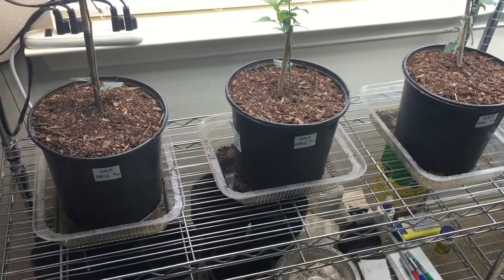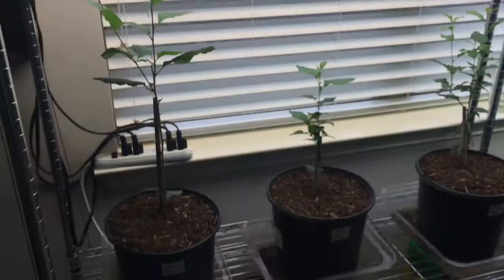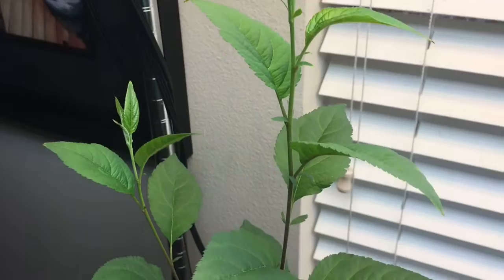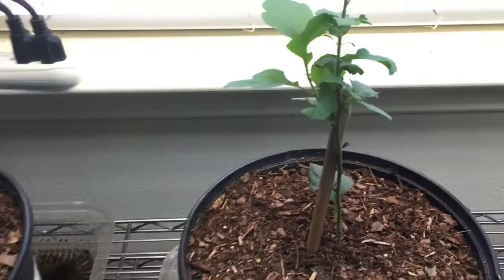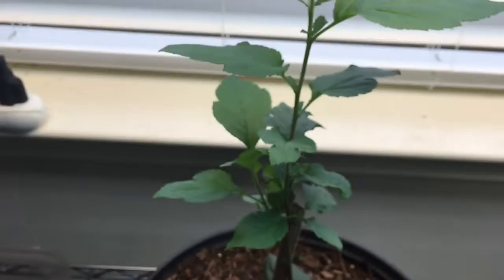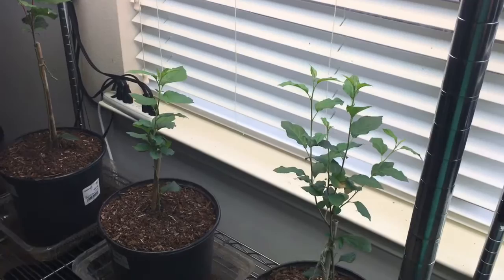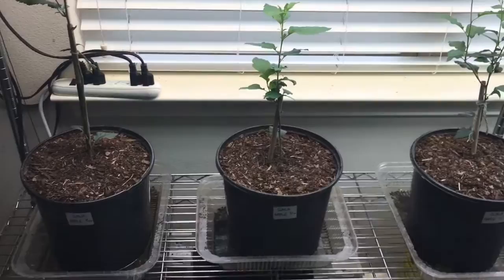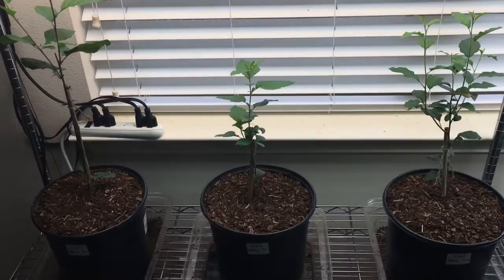How To Grow An Apple Tree From Seed #3, transplant into 3 Gal Pots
Replanted my 4 month old Apple Tree babies into bigger pots...
I plan on doing an apple seed update at least every 2 weeks - maybe sooner if there is activity worth sharing!